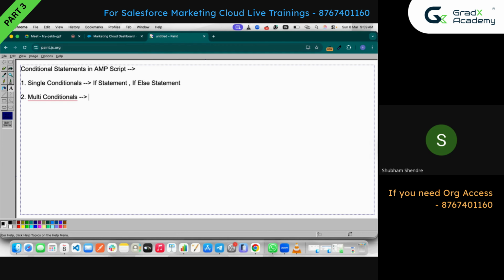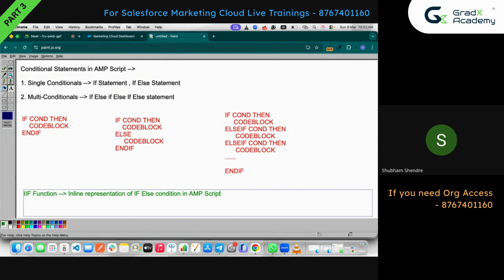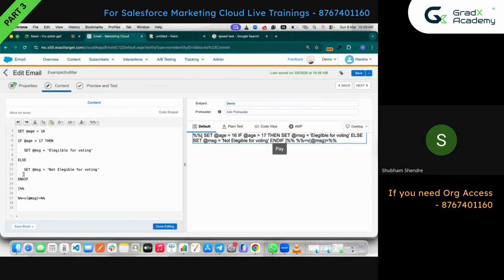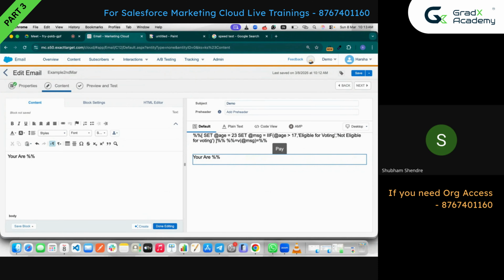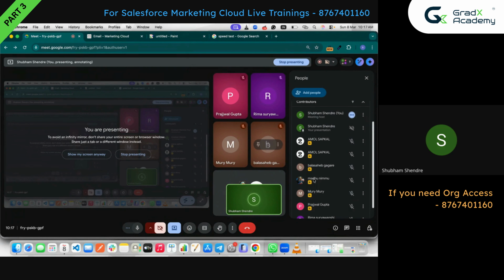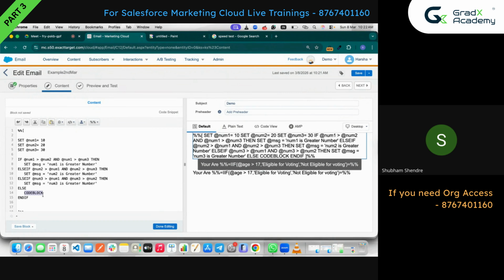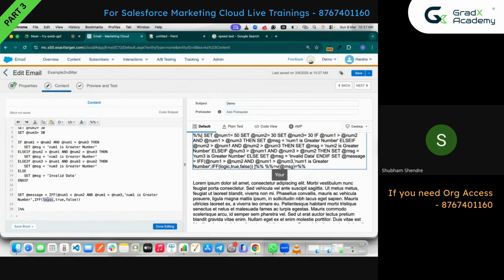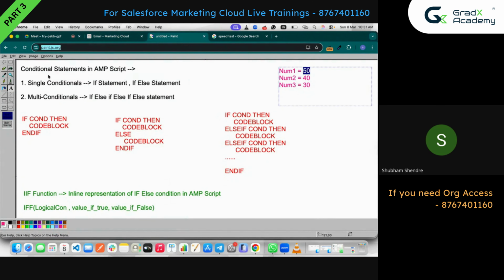AMPscript IIF Function Tutorial | Conditional Logic in Salesforce Marketing Cloud | AMPScript PART 3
🔥 Big Update: GradX Academy is now RizeX Labs — building skills for a global future. Check Entire AmpScript Series -

In this video, we explain the IIF function in AMPscript used in Salesforce Marketing Cloud. The AMPscript IIF function is commonly used to implement conditional logic and dynamic email personalization in Salesforce Marketing Cloud email campaigns.

AMPscript is a powerful server side scripting language in Salesforce Marketing Cloud that allows marketers and developers to personalize emails, landing pages, and marketing messages using subscriber data stored in Data Extensions. One of the most important concepts in AMPscript development is conditional logic, which allows different content to be displayed to different subscribers based on their attributes.

The IIF function in AMPscript is a shorthand conditional function that evaluates a condition and returns one value if the condition is true and another value if the condition is false. Instead of writing long IF ELSE statements in AMPscript, the IIF function allows developers to write shorter and cleaner conditional expressions directly inside their AMPscript code.

In this Salesforce Marketing Cloud tutorial, we explain how the AMPscript IIF function works, its syntax, and how it can be used in real world marketing automation scenarios.

Topics covered in this video:

Introduction to AMPscript in Salesforce Marketing Cloud
What is the IIF function in AMPscript
AMPscript IIF function syntax
How conditional logic works in AMPscript
AMPscript IIF function example
Using AMPscript for email personalization
Dynamic content using AMPscript in Email Studio

The AMPscript IIF function is widely used in Salesforce Marketing Cloud Email Studio to create personalized email experiences for customers. By using conditional logic, marketers can display different messages, offers, or greetings based on subscriber data.

Some common use cases of the AMPscript IIF function include displaying personalized greetings based on subscriber attributes, showing different offers based on customer location, creating conditional content blocks in marketing emails, and personalizing email campaigns based on customer segments.

AMPscript works closely with Data Extensions in Salesforce Marketing Cloud, where subscriber data such as first name, location, gender, purchase history, and customer preferences can be used to create dynamic email content. By combining AMPscript conditional logic with the IIF function, developers can create intelligent marketing campaigns that automatically adapt for each subscriber.

This tutorial is part of our Salesforce Marketing Cloud AMPscript learning series where we explain AMPscript concepts step by step with practical examples.

This video is helpful for Salesforce Marketing Cloud developers, digital marketers learning SFMC, marketing automation specialists, email developers, and beginners who want to learn AMPscript programming.

By the end of this tutorial you will understand how the AMPscript IIF function works and how it can be used to simplify conditional logic and create dynamic email personalization in Salesforce Marketing Cloud.